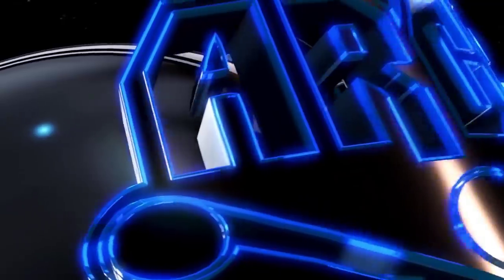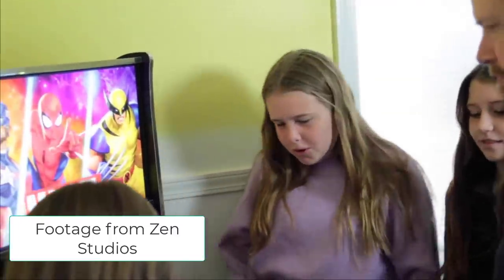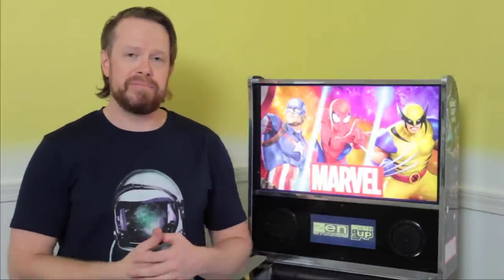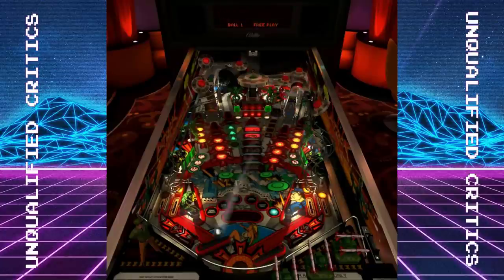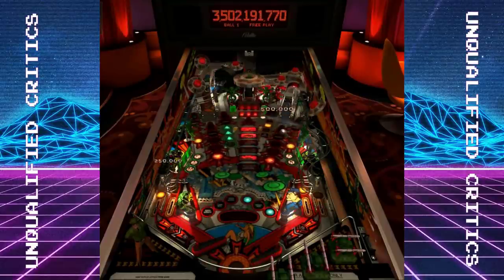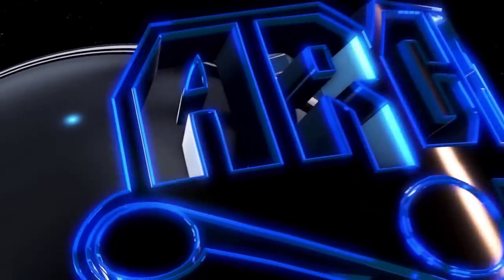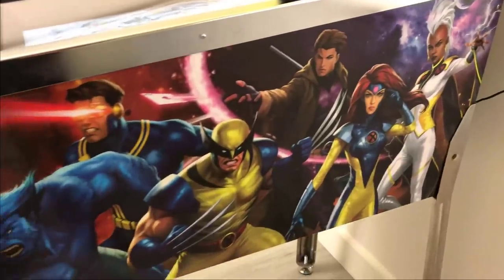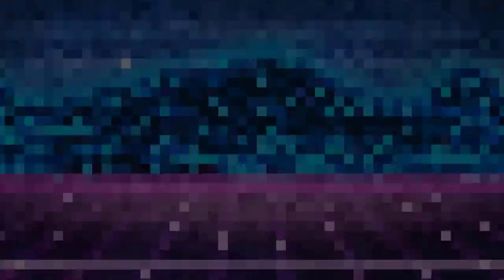New Info! Zen Studios Reveals Arcade1up Pinball Hardware and Software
Arcade1up Pinball is heavier than expected! Cabinet is looking good but there are still some key questions to be answered. Check out the original video from Zen Studios

This Channel and Video are for viewers 14 years older and up. This video is not made for viewers under the age of 14. If you are under 14 years of age, you do not have permission to view this video.